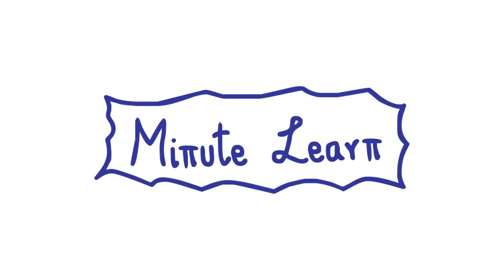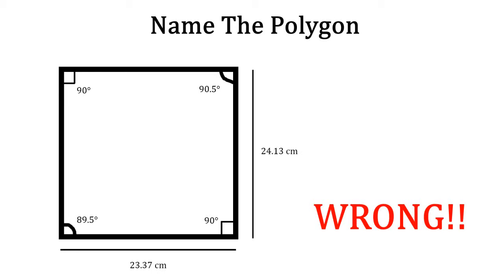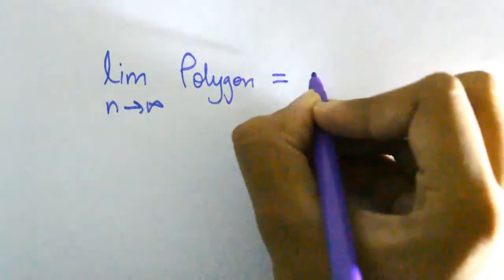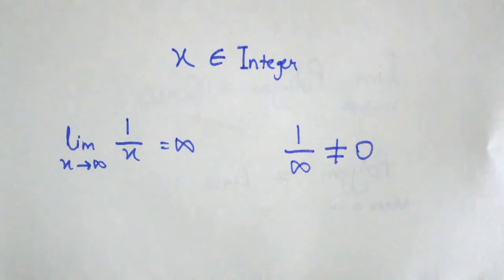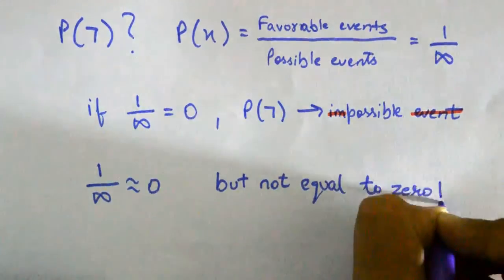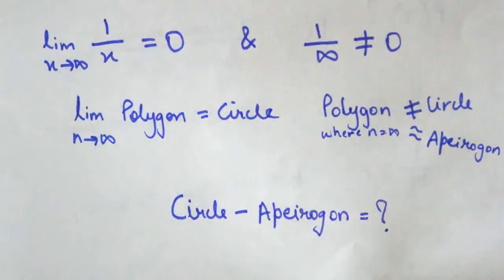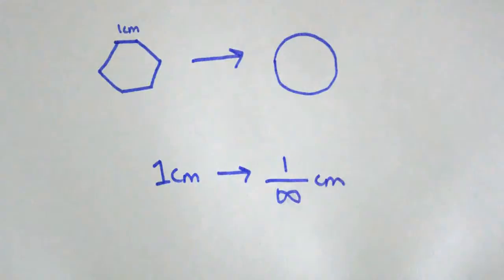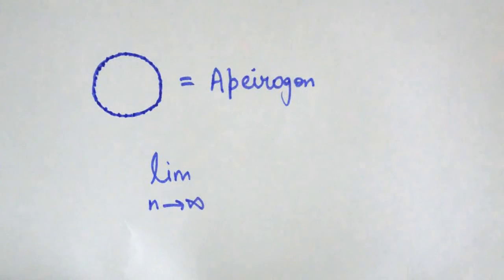Circle have infinite sides!! | How many sides does a circle have?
MinuteLearn is an educational channel inspired by many other YouTube channels like this. This channel features videos relating to various interesting topics.

Google+ : No Need!!